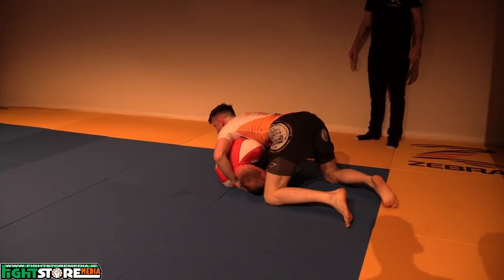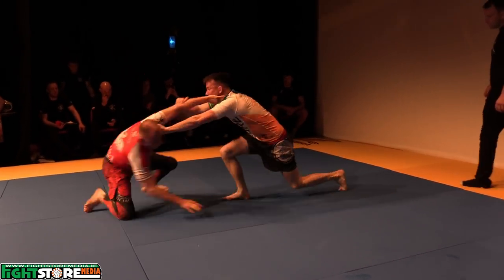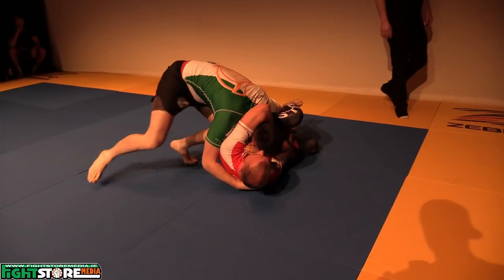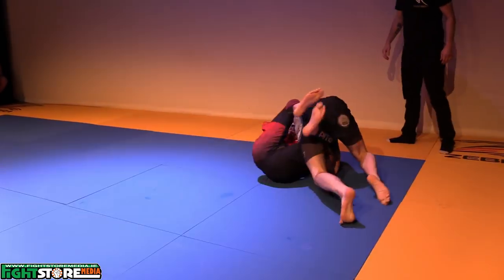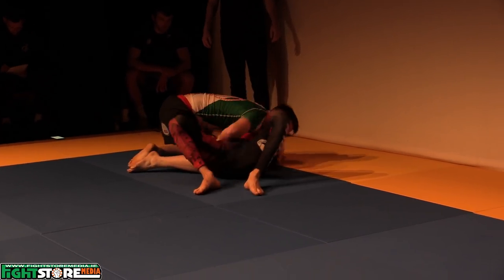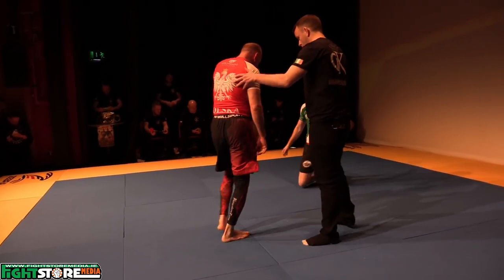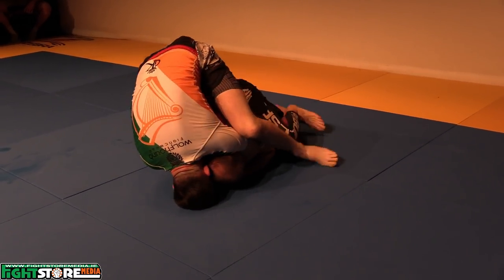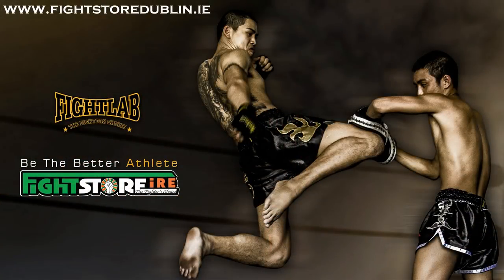Owen Roddy vs Lukasz Latka - Grapple Kings 3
Owen Roddy (Ireland) vs Lukasz Latka (Poland)

Grapple Kings 3
Dunamaise Arts Centre, Portlaoise
March 3rd 2019